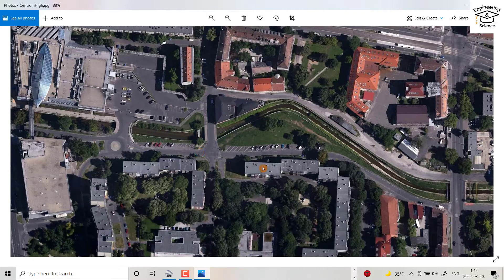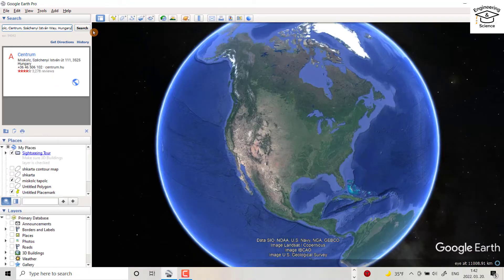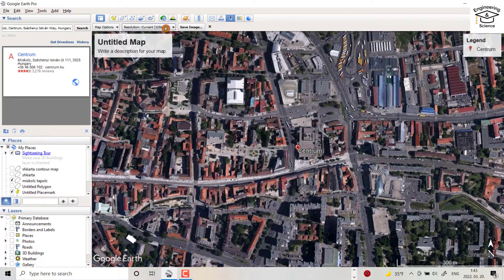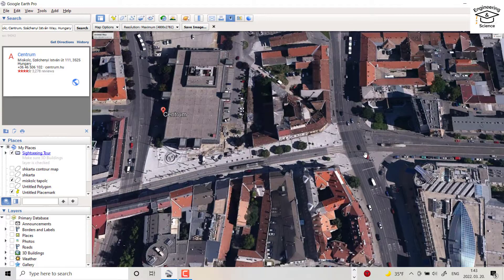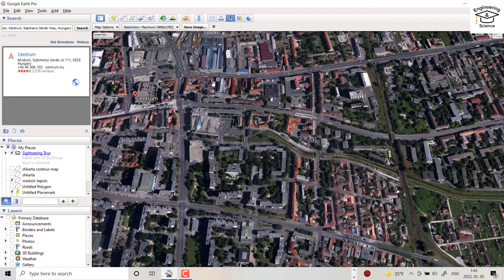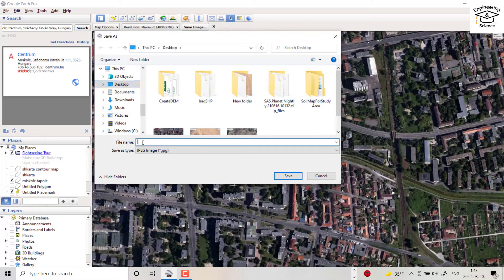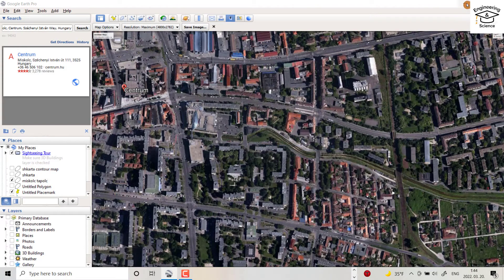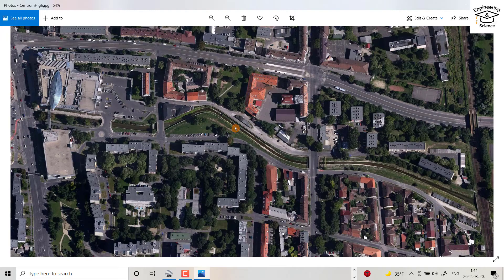Download High-Resolution Image From Google Earth | Download High-Quality Image from Google Earth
Download images with higher resolution than 4k images, 4800*2782 pixcel

download high resolution google earth image